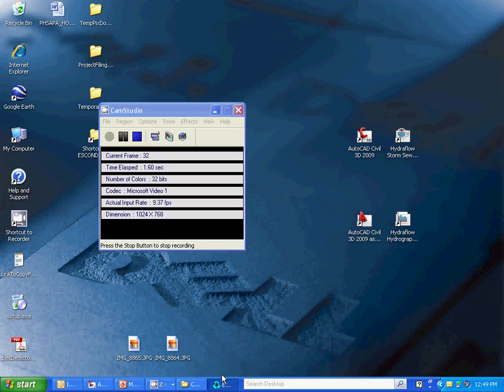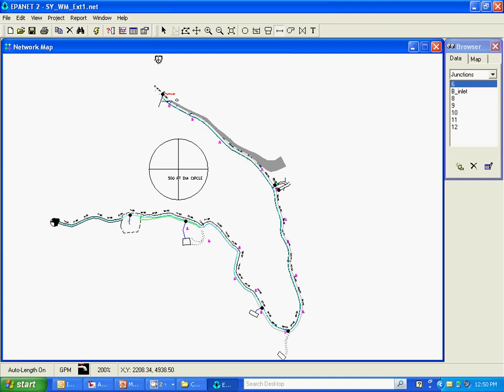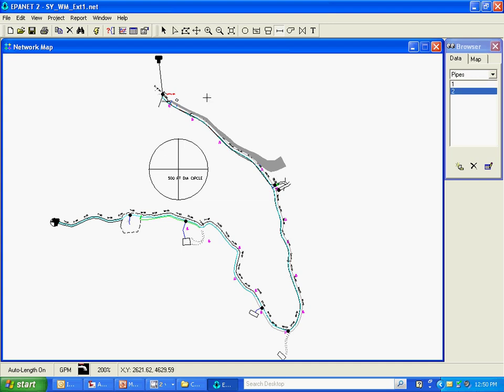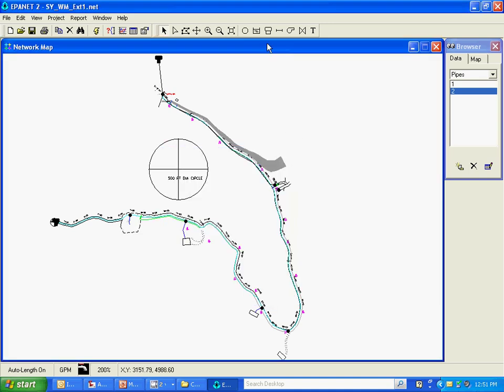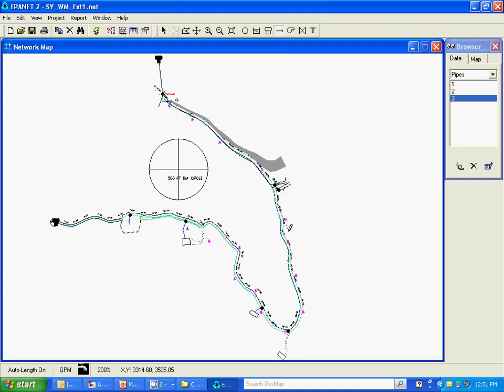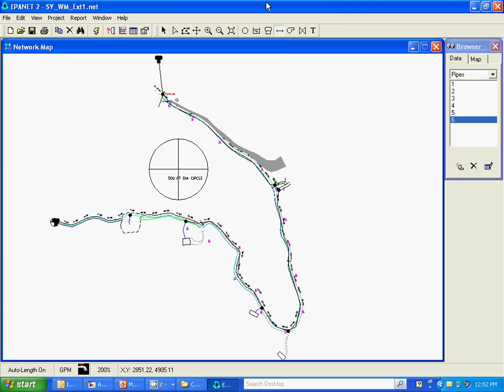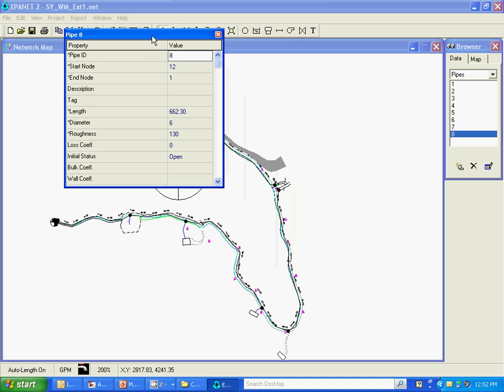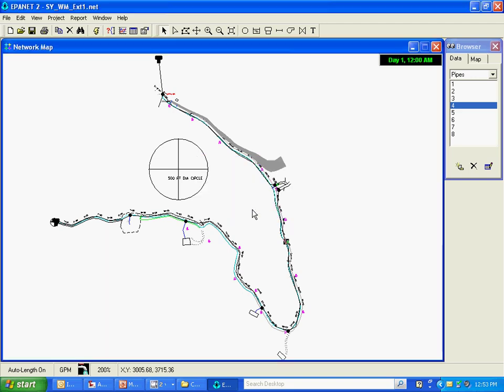EPAnet Tutorial Section 4: Adding Pipes to the Model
Adding pipe sections to an EPAnet model.